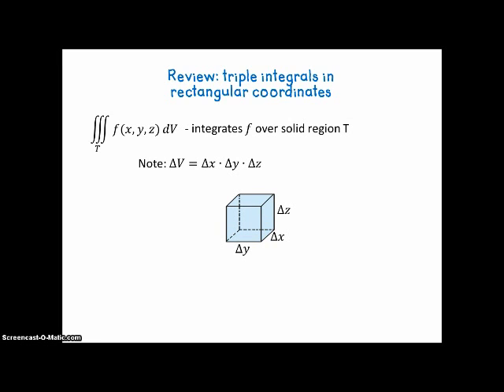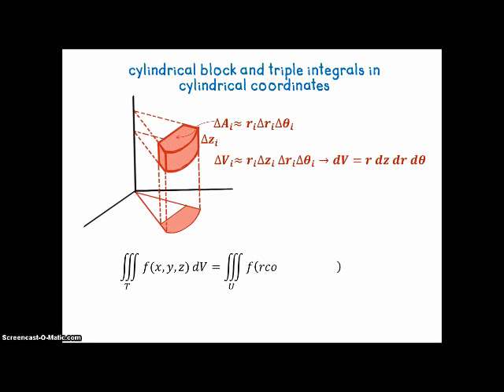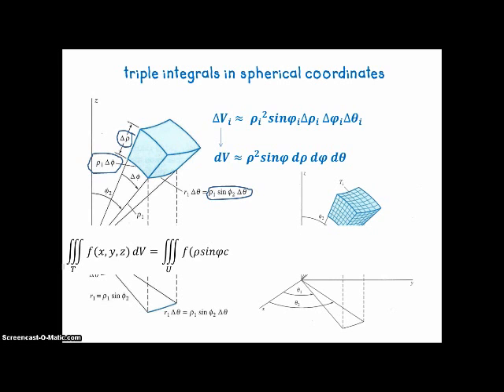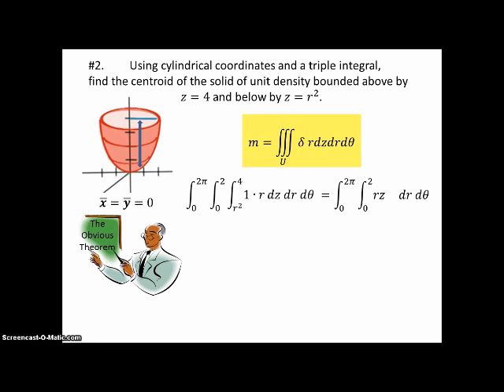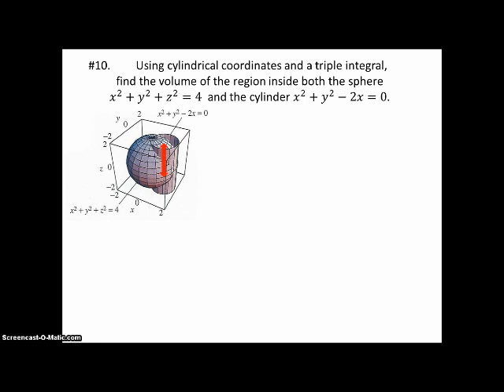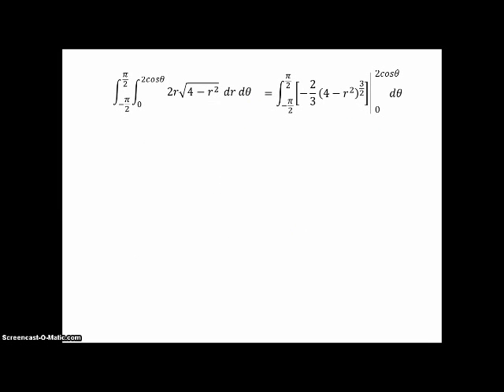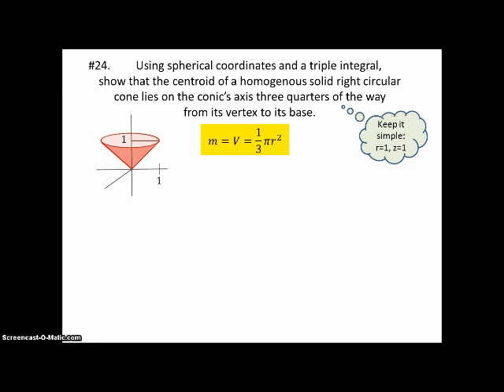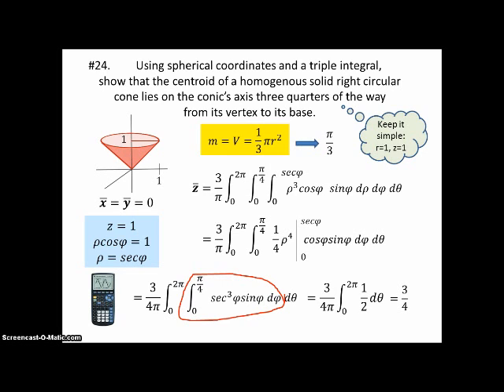13 7 triple integrals cylindrical & spherical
A lesson to go with section 13.7 in Edwards & Penney's Calculus Text